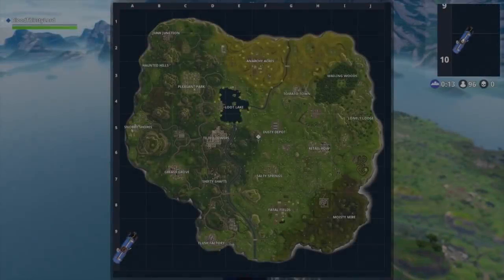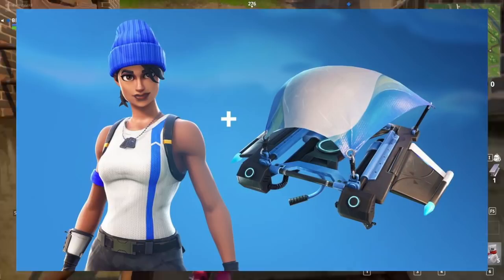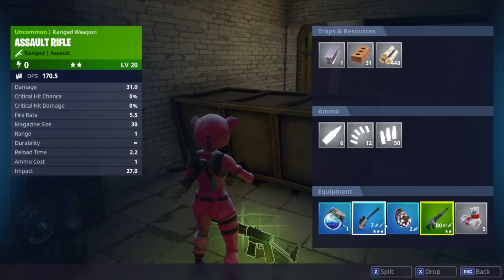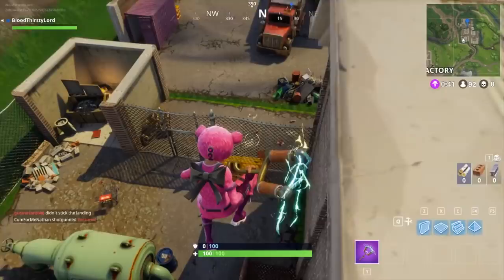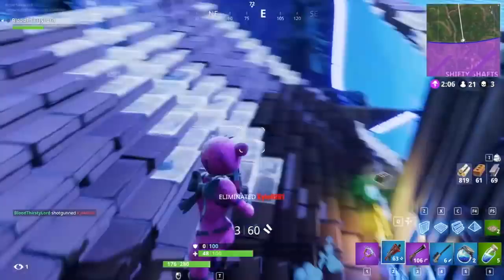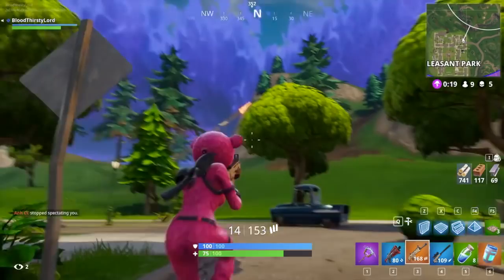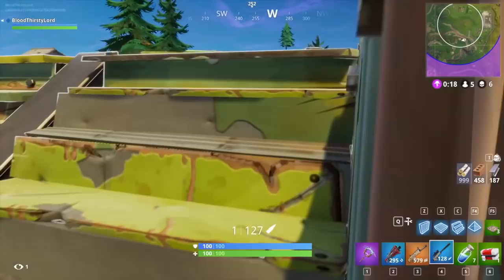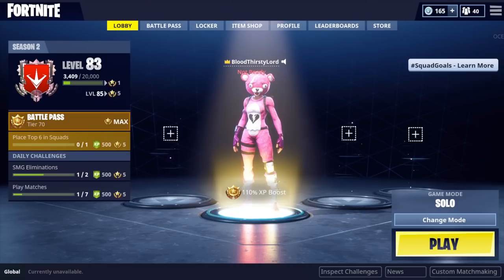Fortnite FREE V BUCKS GLITCH 2018 WORKING? HOW TO GET FREE SKINS!! (Fortnite Battle Royale)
Hi mates, show all your love towards a FREE V BUCKS GLITCH WORKING in 2018? HOW TO GET FREE SKINS, FNBRSeason3 & More.

Fortnite FREE V BUCKS GLITCH 2018 WORKING? HOW TO GET FREE SKINS!! (Fortnite Battle Royale). I am here to present the bloody juicy goodness of Gaming News, Gameplays & more, enjoy :D I Can't wait to make more videos.

1-  -
2-  -

"Within a Victory, nothing is learned. Within a Loss, a lesson for success is learned!" 👌

3-  -
4-  -

Fortnite is an upcoming survival video game, developed by People Can Fly and Epic Games, the latter of which will also publish the game.